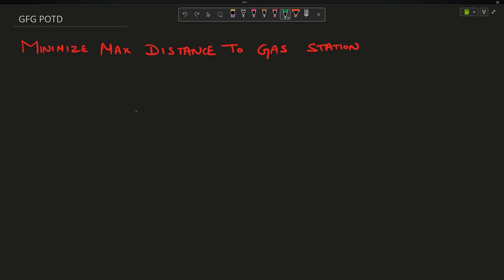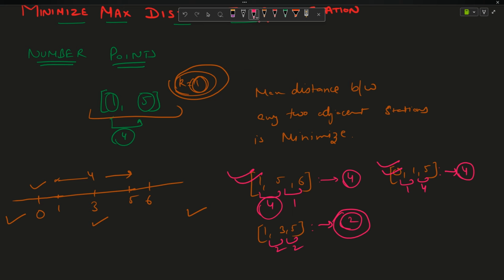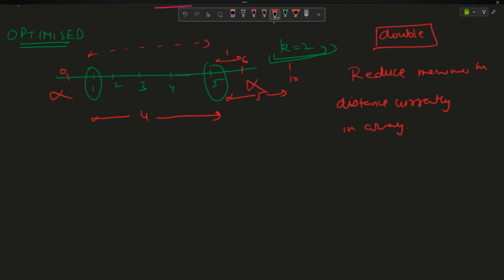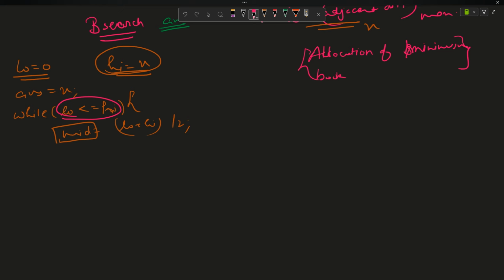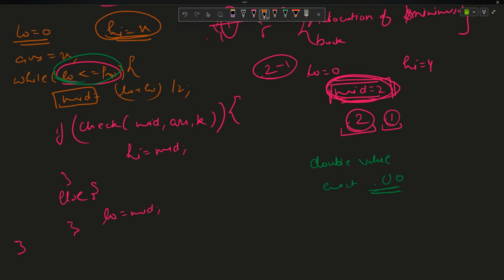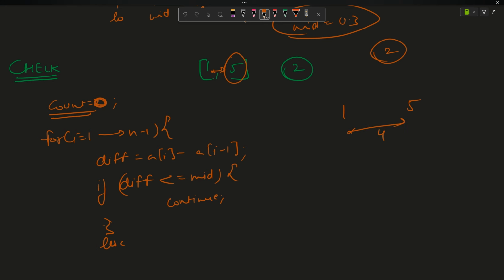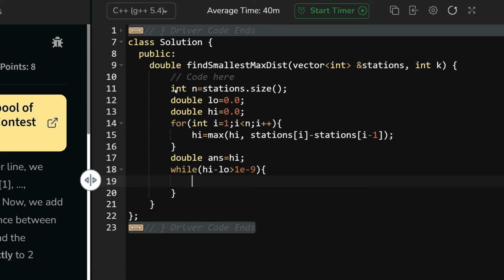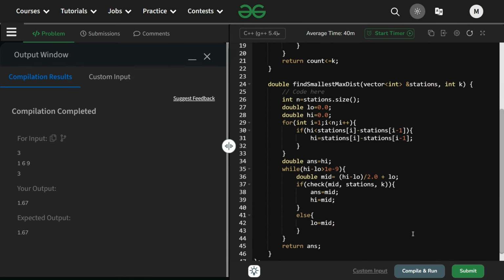#159 | Minimize Max Distance to Gas Station | gfg potd | 22-05-2024 | GFG Problem of The Day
🚀 Solving Geeks for Geeks Problem of the Day(POTD) in C++ | Minimize Max Distance to Gas Station | Intuition Explained🧠